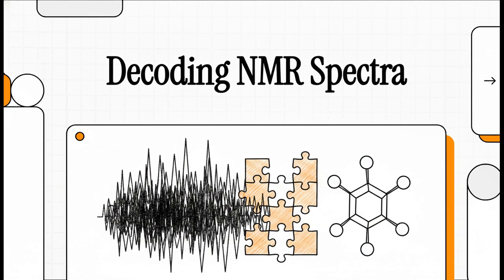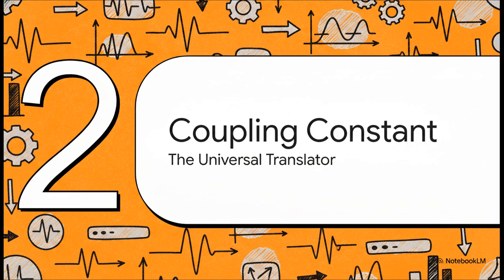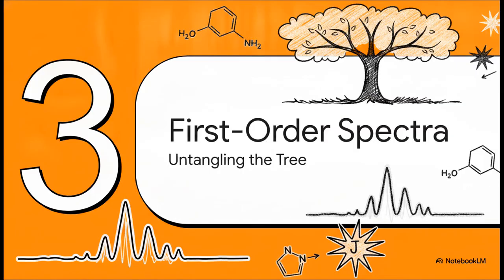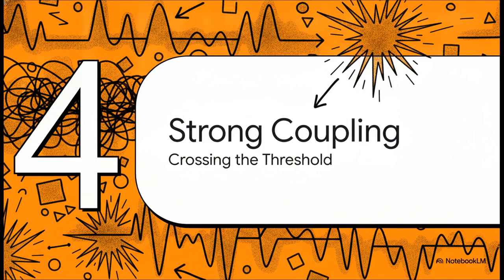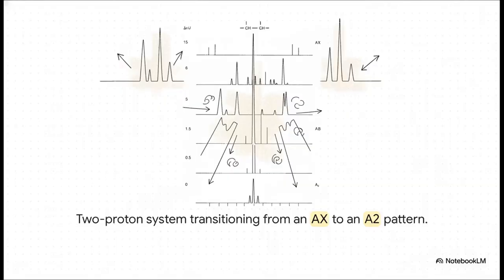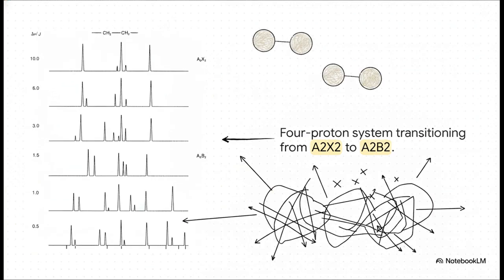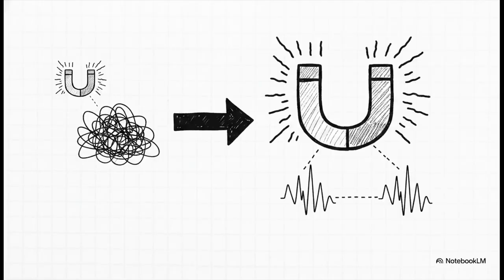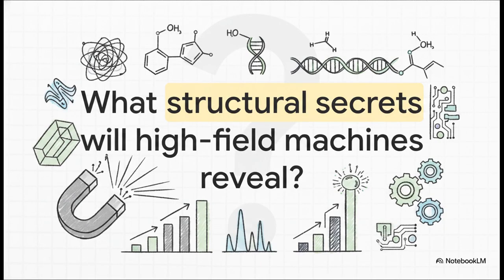Decoding NMR Spectra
"Enjoyed the video? Ready to truly decode NMR spectra? This video teaches you how to accurately measure coupling constants (J) directly from first-order spectra. But what happens when the simple n + 1 rule falls apart? We'll also explore the effects of strong coupling that create complex second-order spectra, examining how chemical shift differences (Δv) and coupling constants interact in tricky AB, A2B2, or A2X2 spin systems.